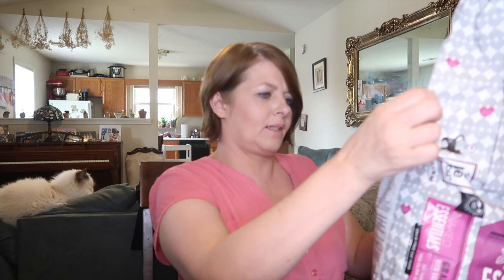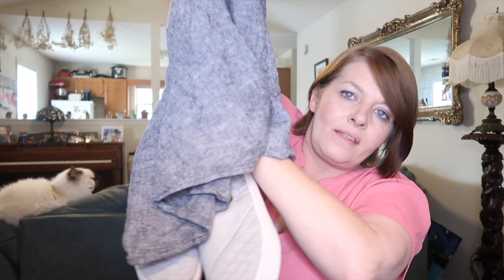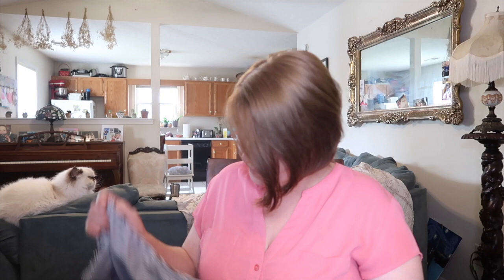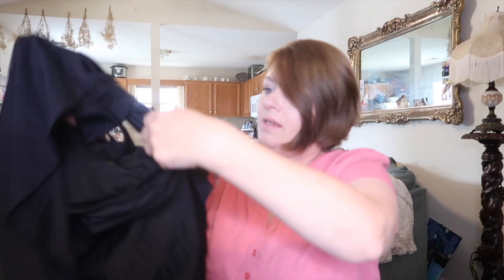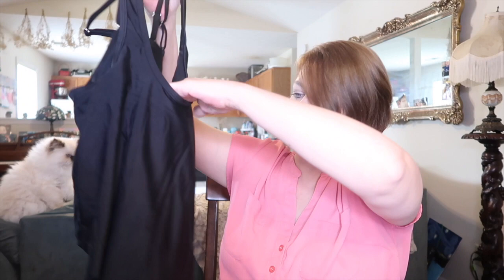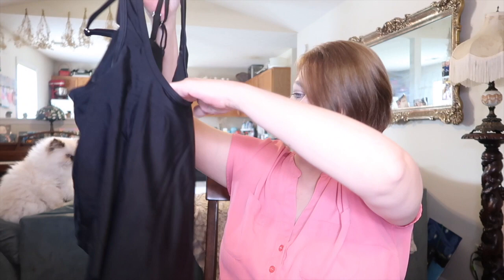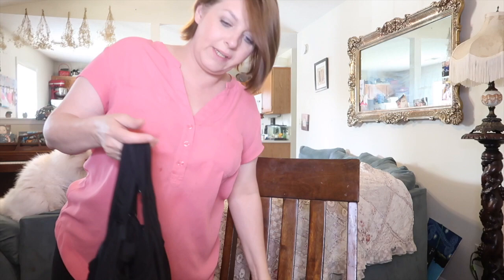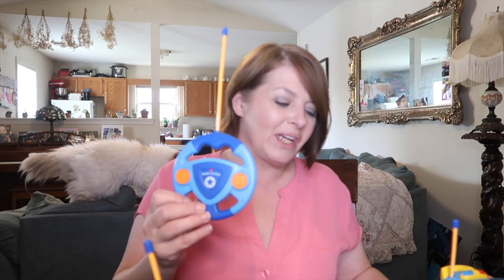May Favorites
Check out the blog for all my recipes, videos and so much more.

I thrive on the support, encouragement, inspiration and love that is given through comments and emails, and most often they lift my spirits and make my day, every day.Thank you guys so much. Each positive and encouraging thought helps me keep sharing on this channel, and I try and answer every question asked.  I'm so grateful for all of your support!! I love you all!  xo

We Rise by Lifting Others. ♥